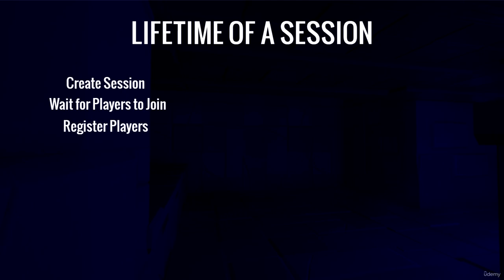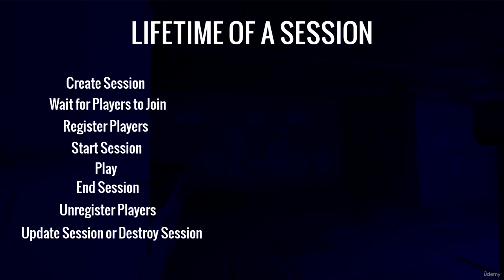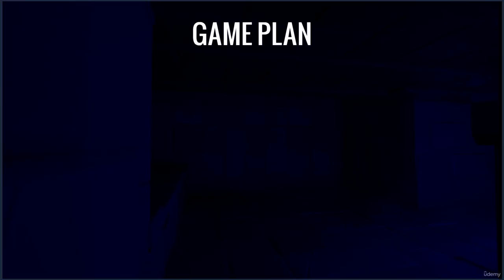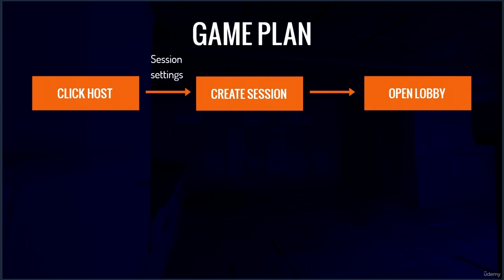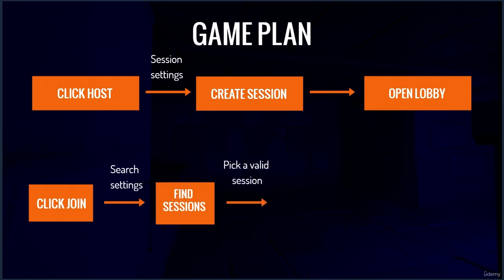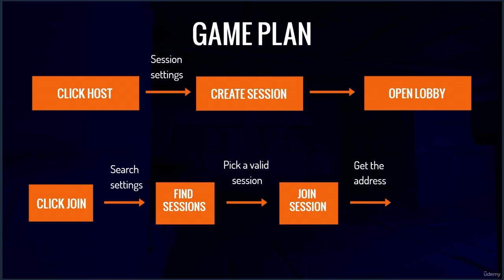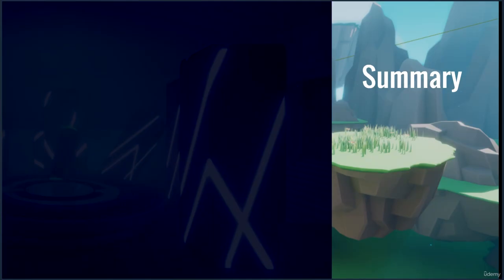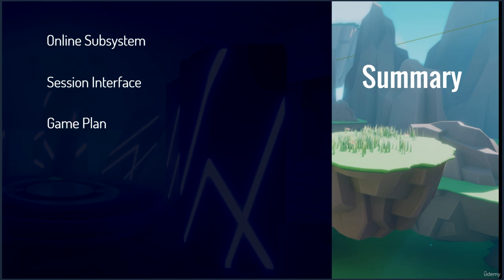5 Online Sessions